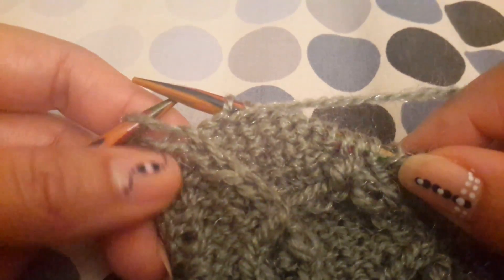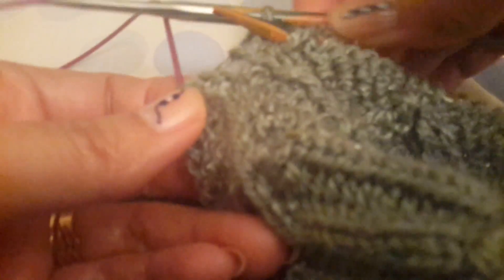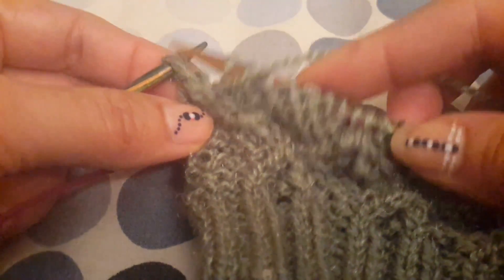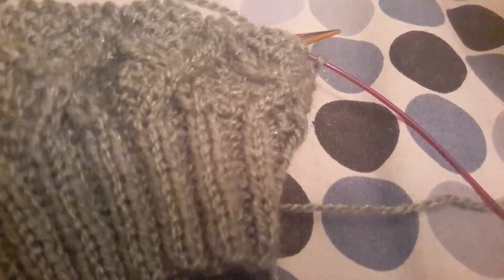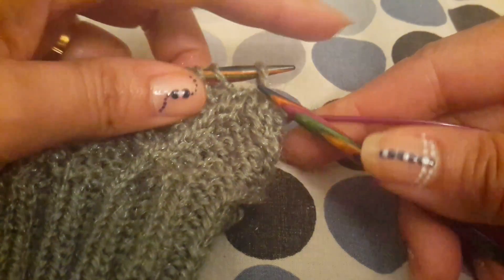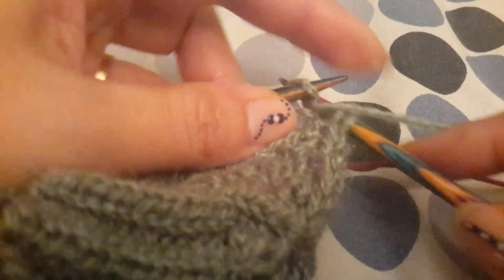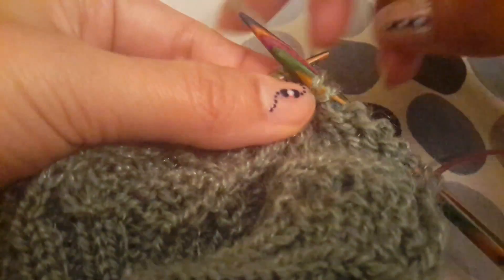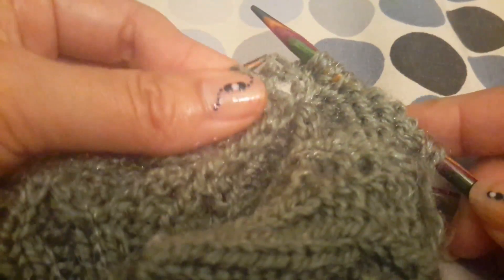Twist stitch for Beret pattern